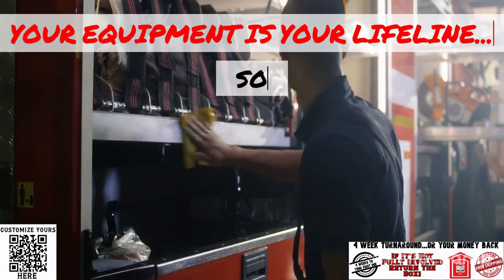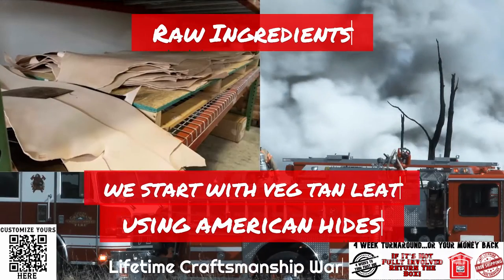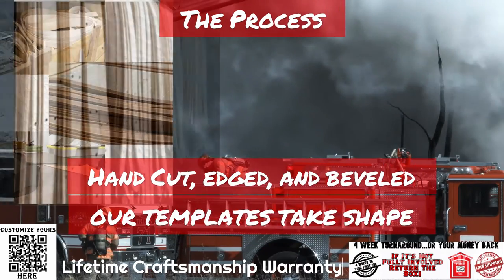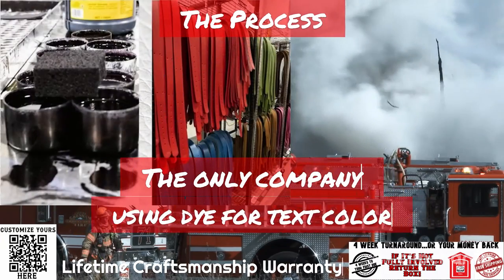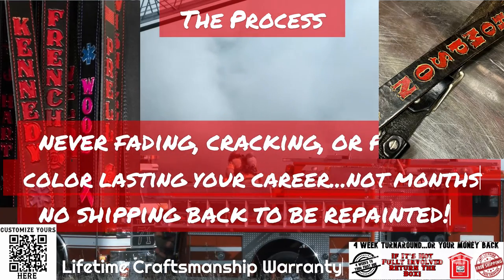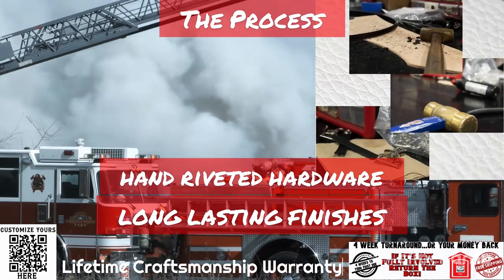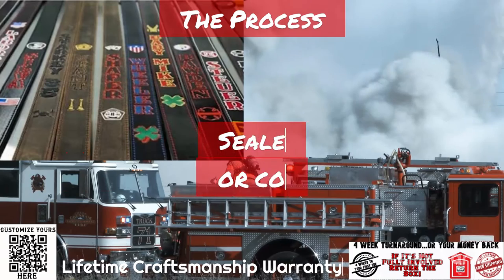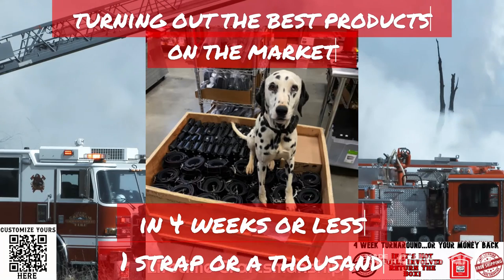The Process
See why we create the best leather equipment, radio straps, chin straps, and other products for emergency personnel across the globe